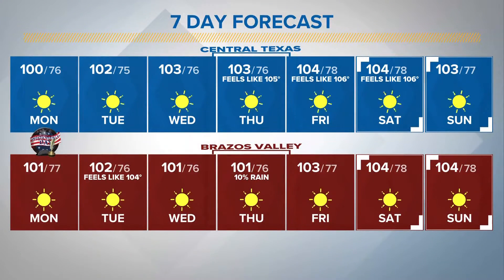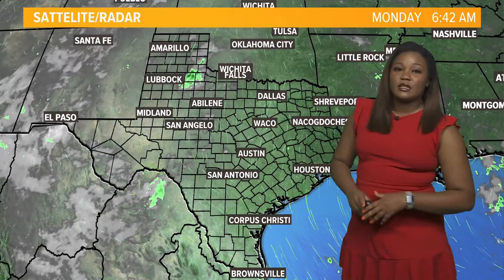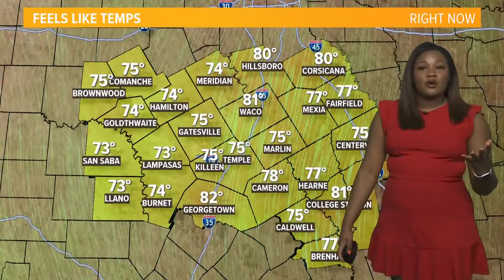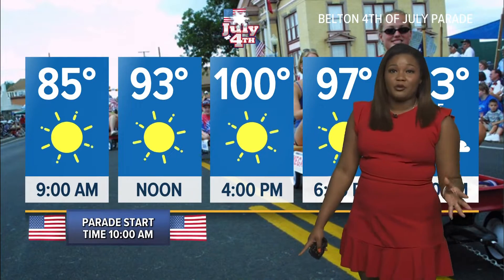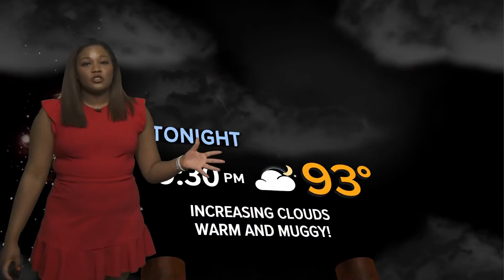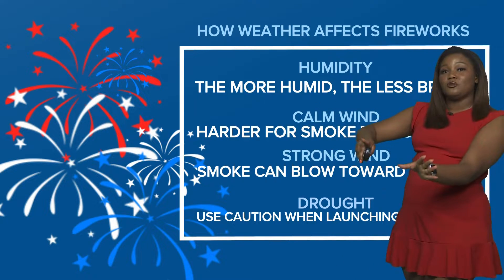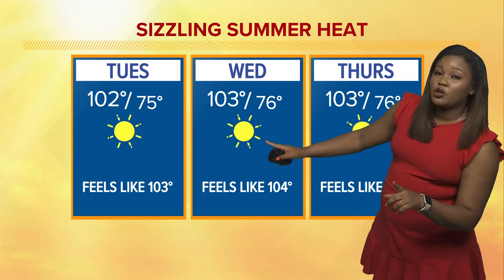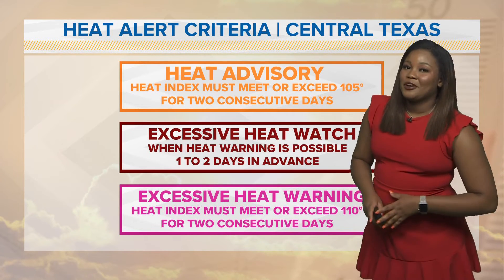Increasing Heat Throughout the First Full Week of July | Central Texas Forecast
High pressure will continue to make afternoon highs soar a couple of degrees above the century mark each day this work week.